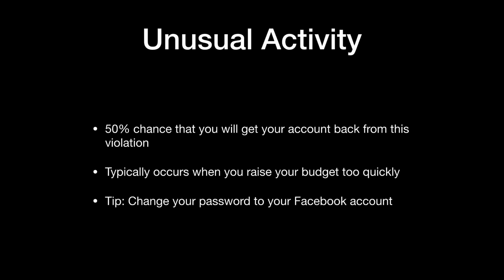WHEN FACEBOOK BANS YOUR AD ACCOUNT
Hey, I made this video on when Facebook bans your ad account :)